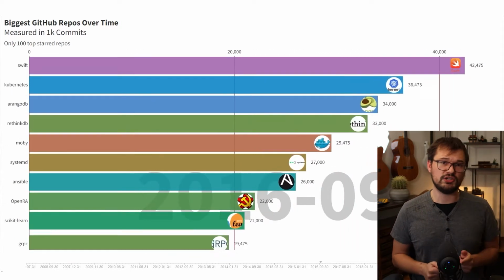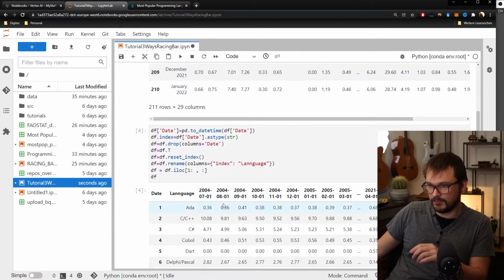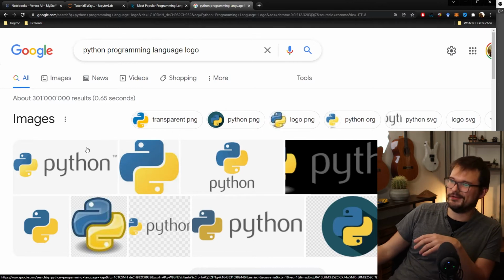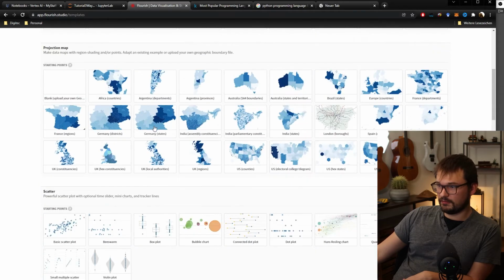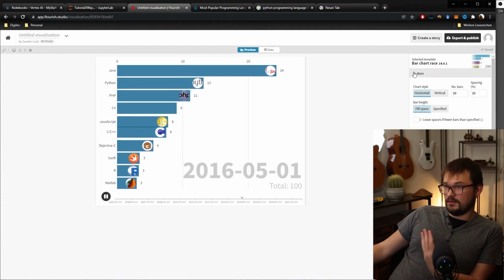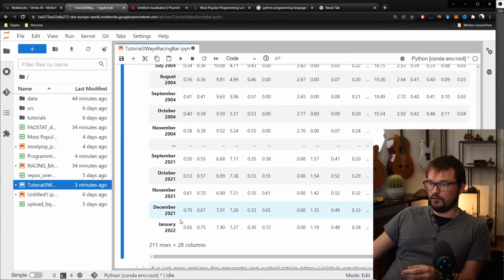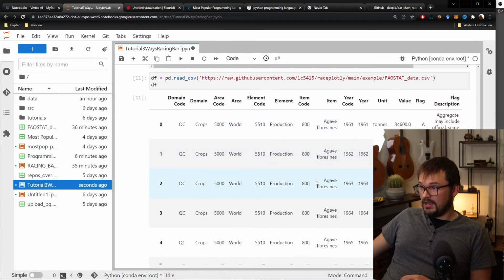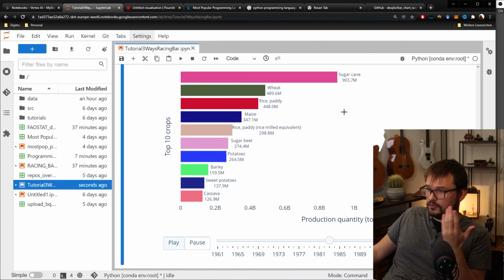3 Ways To Create Racing Bar Charts Both Without Code and With Python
We will look into 3 ways to create racing bar charts for your next data science analysis project. Racing with these amazing graphs and plots to the moon is easy. We will do it both without code and with python. To do this we look into the flourish.

If you enjoyed this video, I would be excited to connect on Twitter or LinkedIn.

Intro: 0:00
Make with Flourish: 0:31
Matplotlib Python 8:26
Plotly Python 10:15